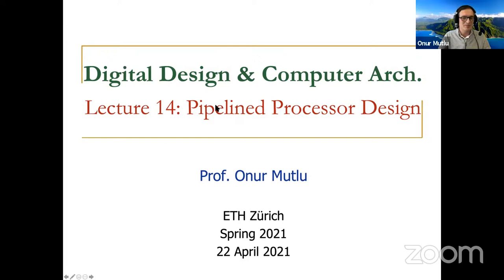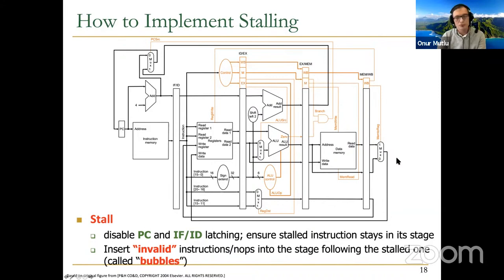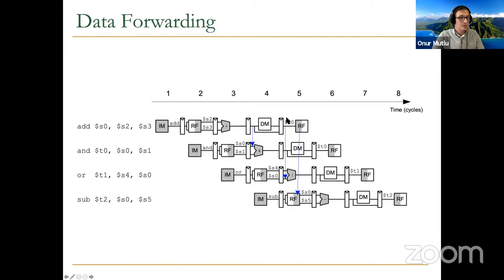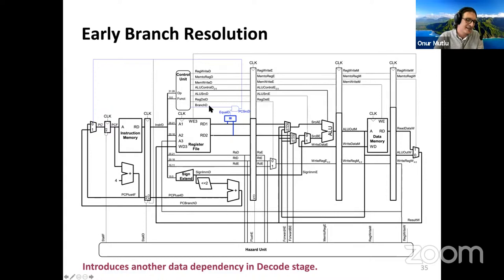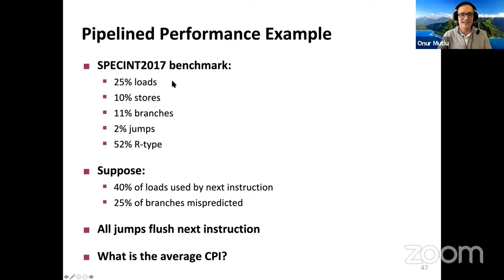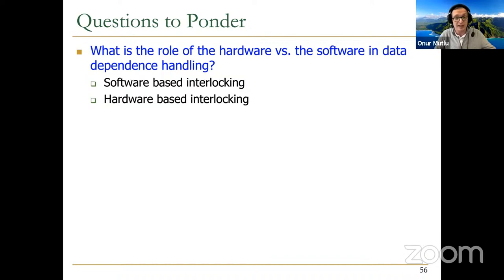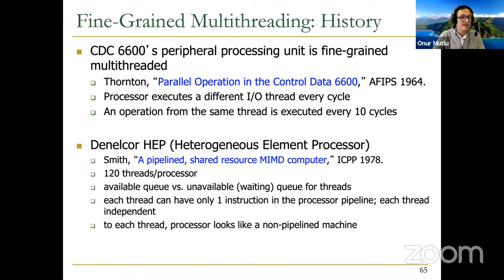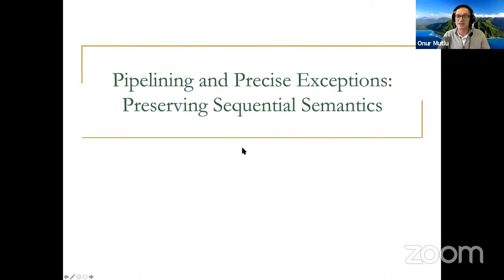Onur Mutlu - Digital Design & Comp Arch - Lecture 14: Pipelined Processor Design (Spring 2021)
Lecture 14: Pipelined Processor Design